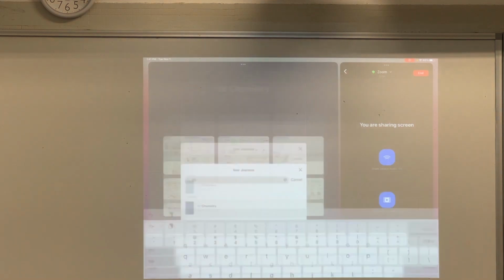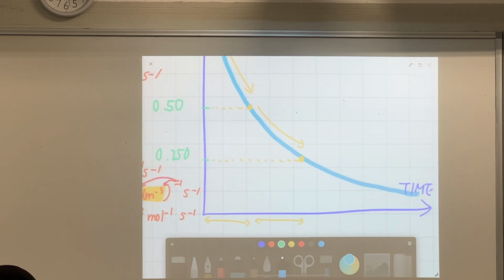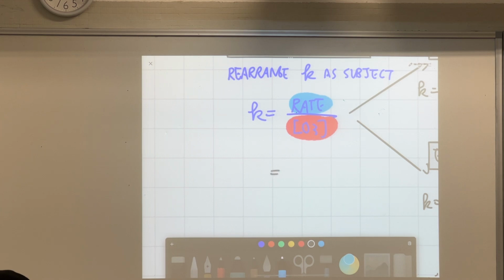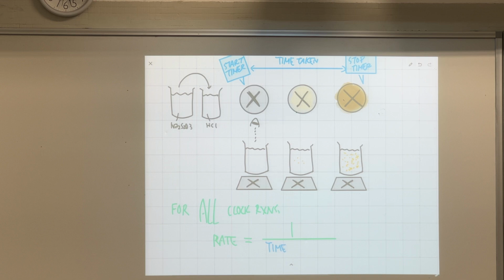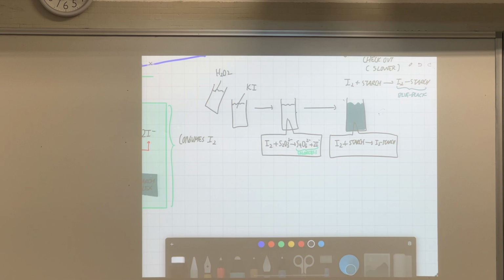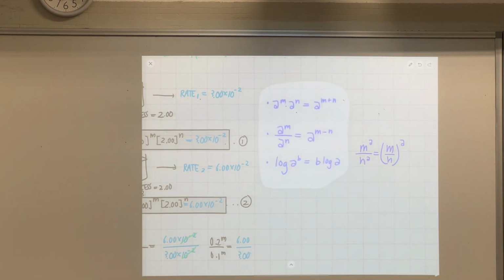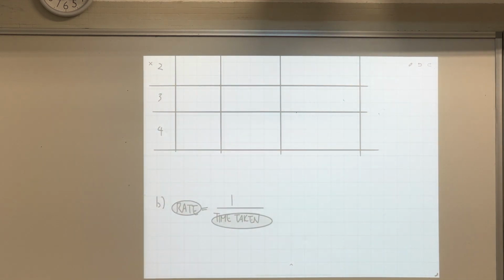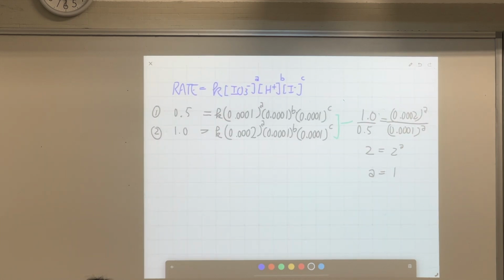S5 Clock Reactions and The Experimental Determination of Order of Reaction